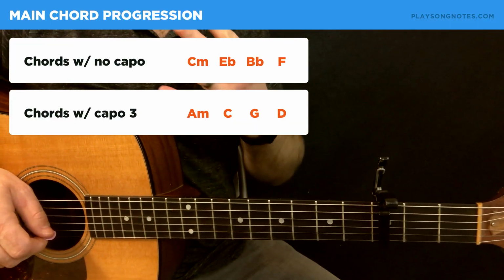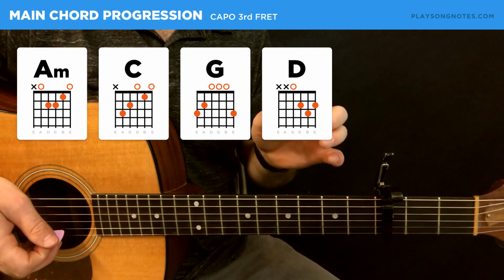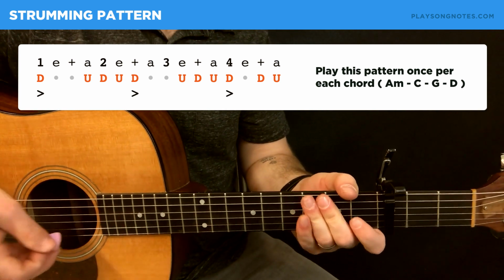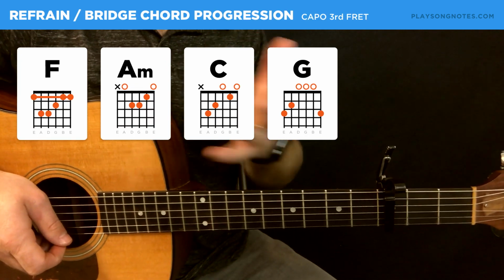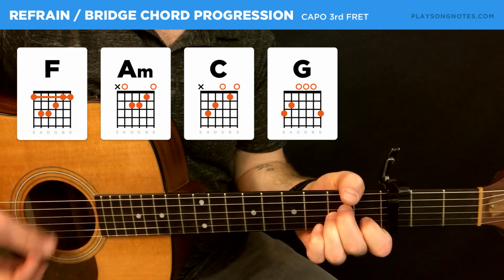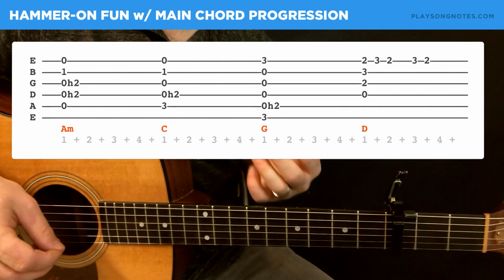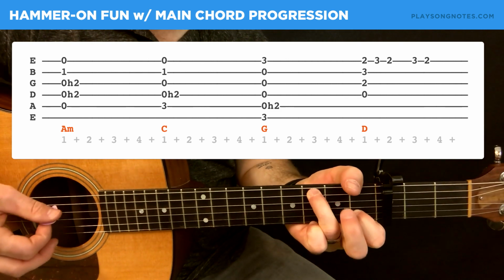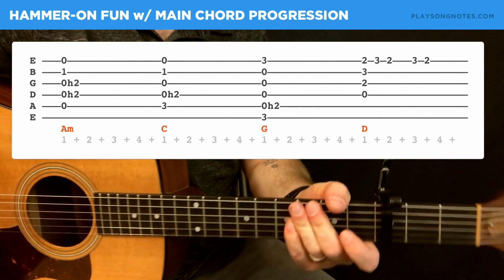🎸 Say Something (Timberlake & Stapleton) • Guitar lesson w/ chords & tabs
In this lesson I'll show you how to play "Say Something" as performed by Justin Timberlake and Chris Stapleton. Chords, strumming, tabs – I'll show it all!

1:00 Capo 3rd fret
1:16 Main chord progression
1:47 Main strumming pattern
3:04 Bridge chord progression
3:27 Bridge bassline tabs
4:31 Hammer-on strumming tabs

Notes & tabs for this lesson coming soon!